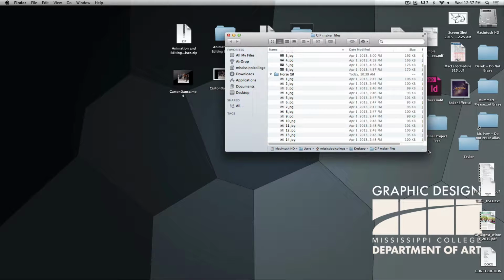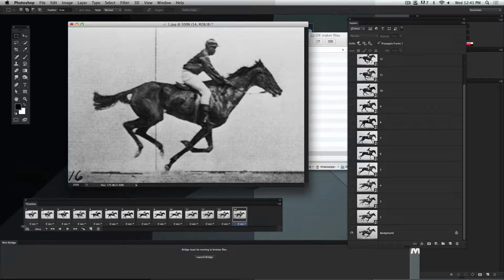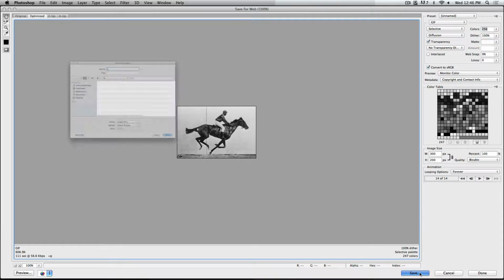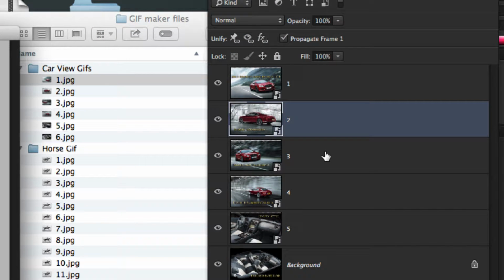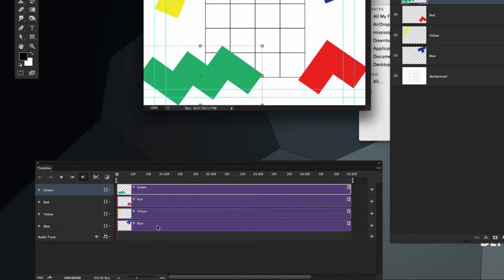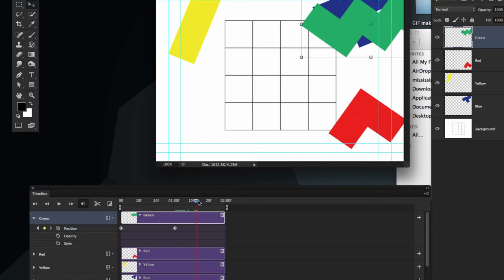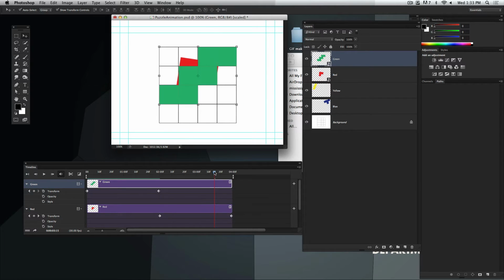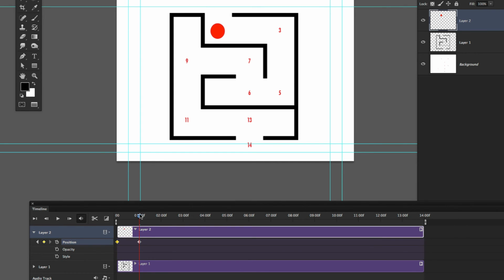Art 416 - April 15